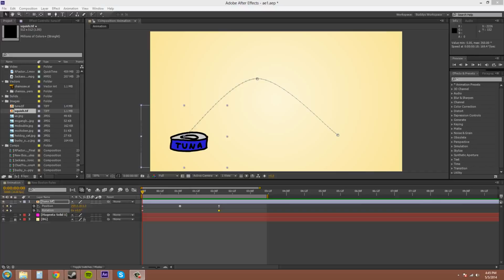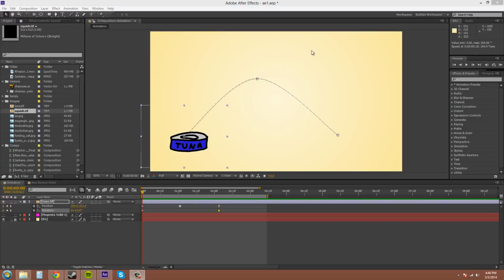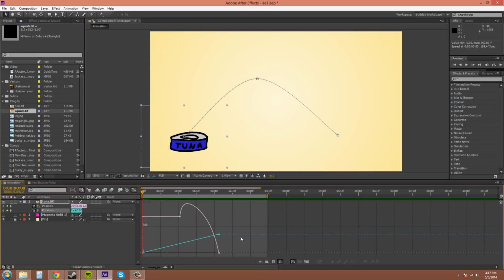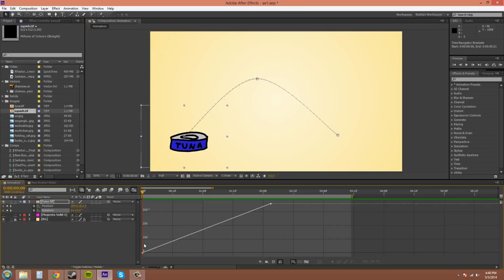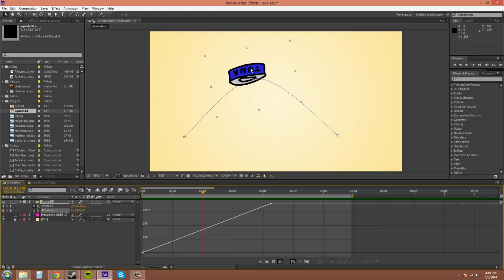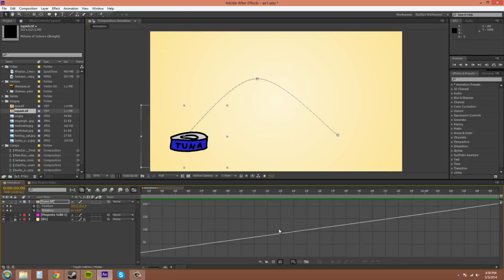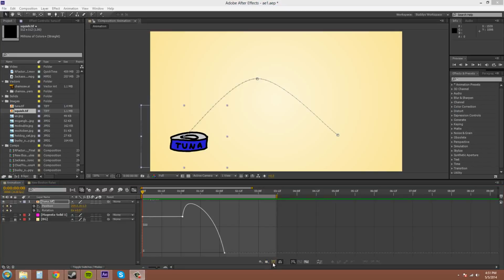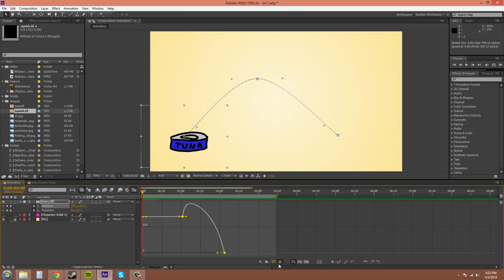After Effects CS6 Tutorial 23 Introduction to the Graph Editor